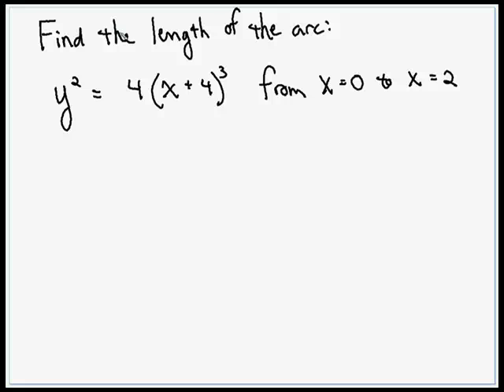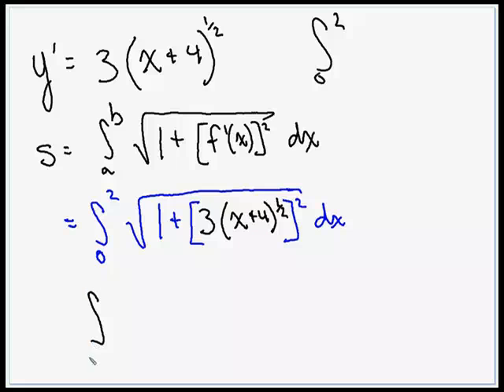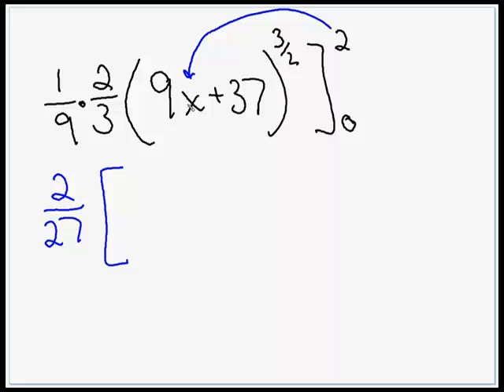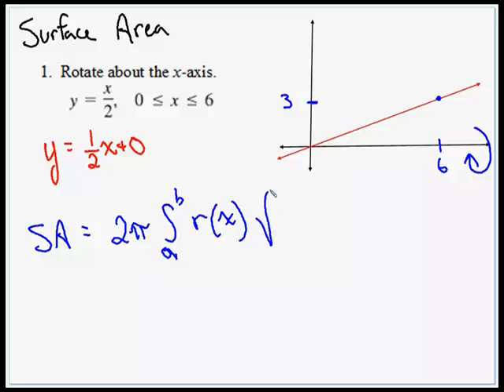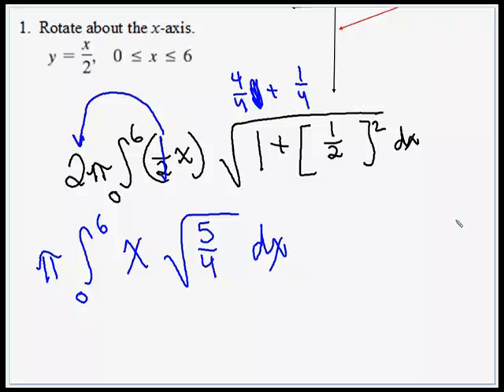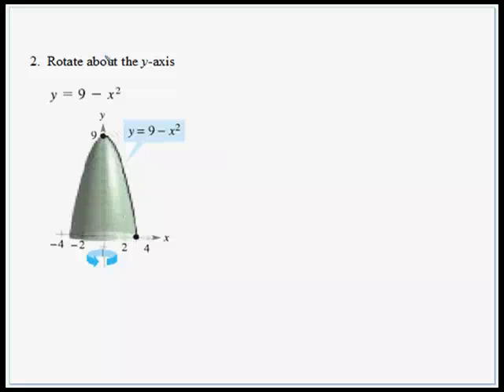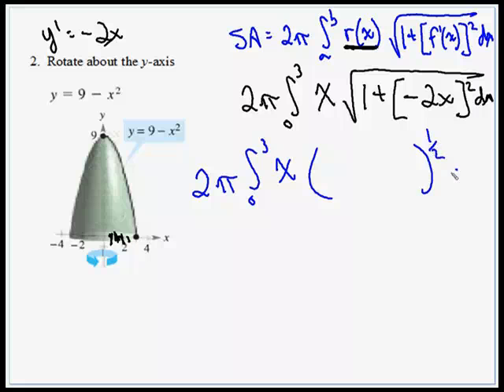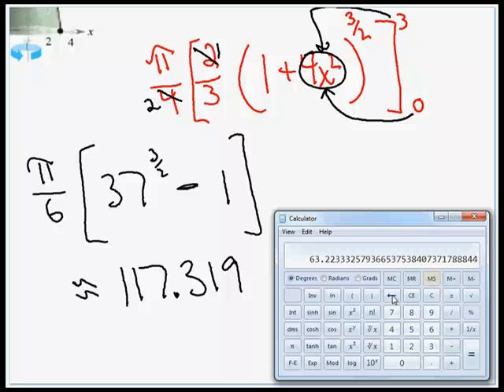7-4 Extra Practice Problems